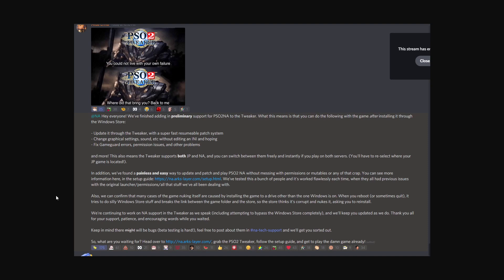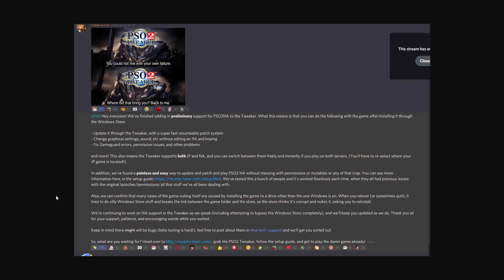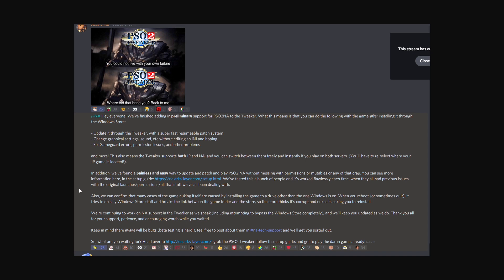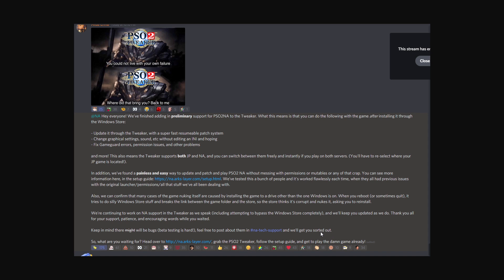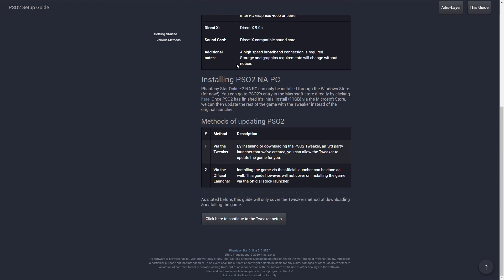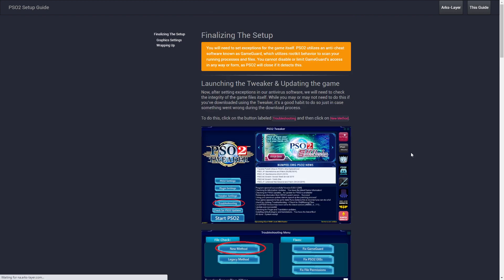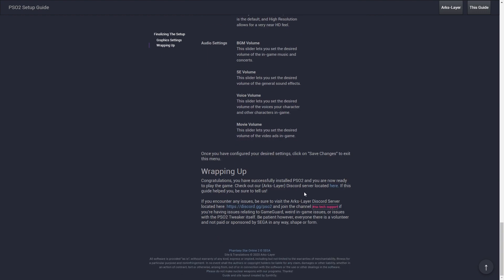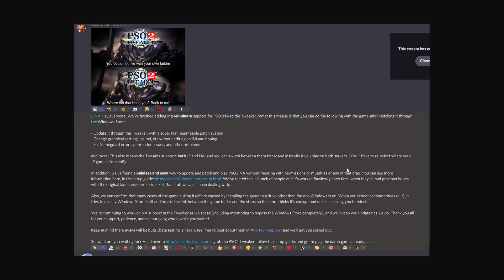PSO2 Tweaker for NA is here! - Fixes Launcher, Patcher, Game Guard, Permissions and other issues!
Friend Referral System: Inviter's Player ID:　10592276
Inviter's Ship:　Ship 02: Ur